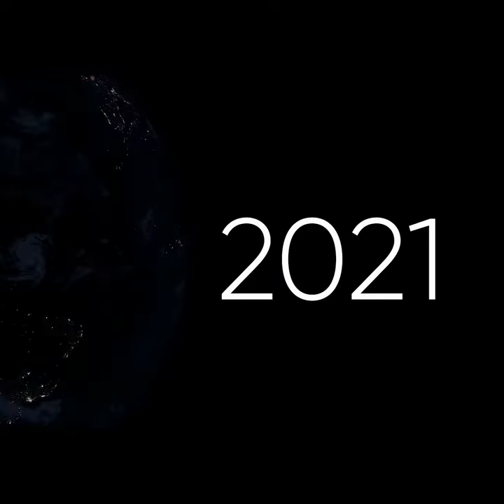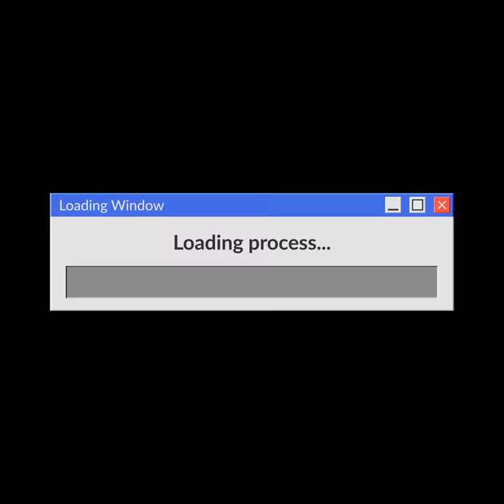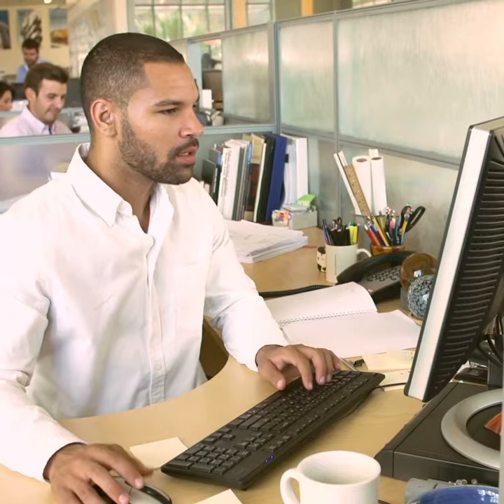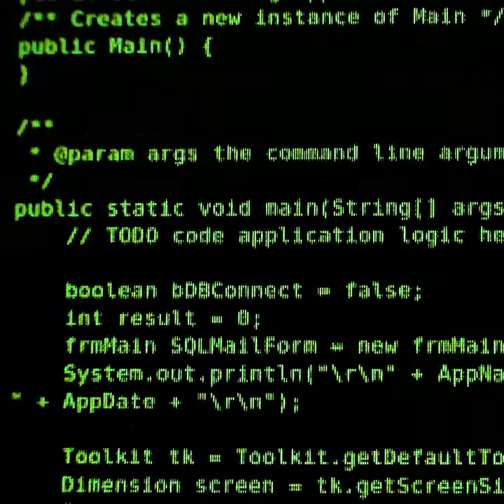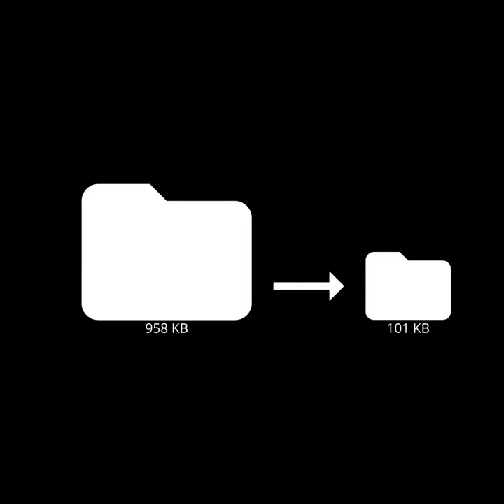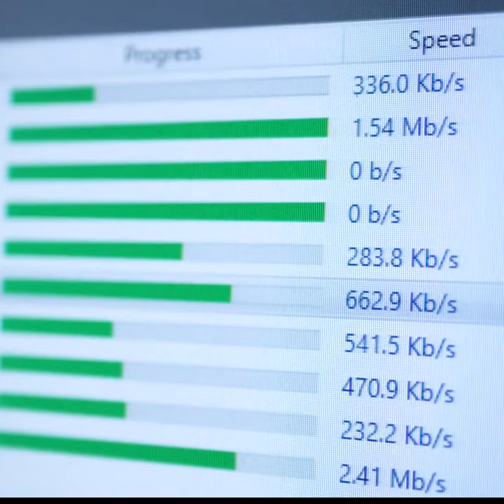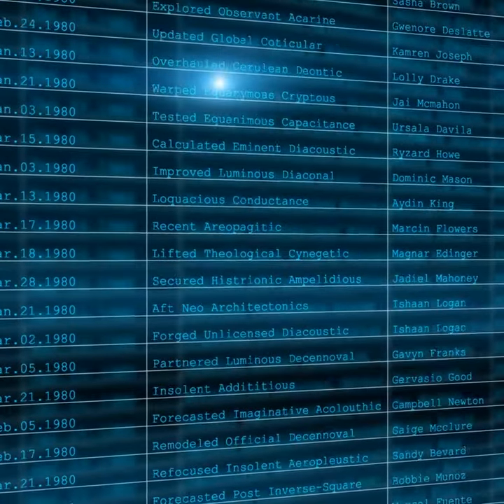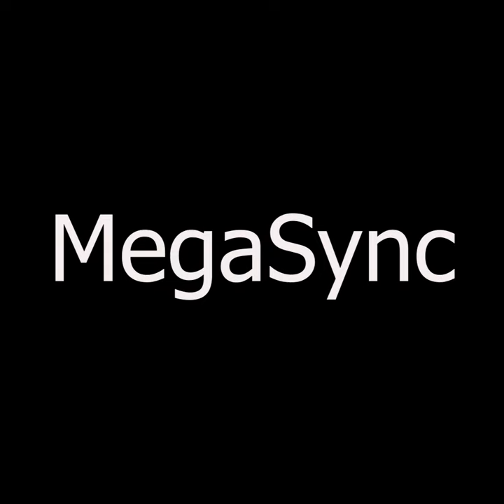Most Expensive Ransomware Ever Recorded.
This $40 million ransomware attacks was the most expensive ransomware. It was a coordinated attack that involved backdoor malware, lateral movement, destroying backups, and exfiltrating PHI.